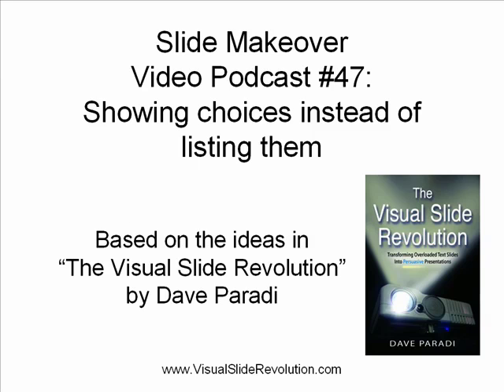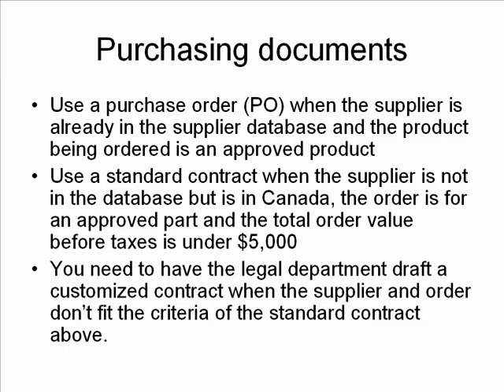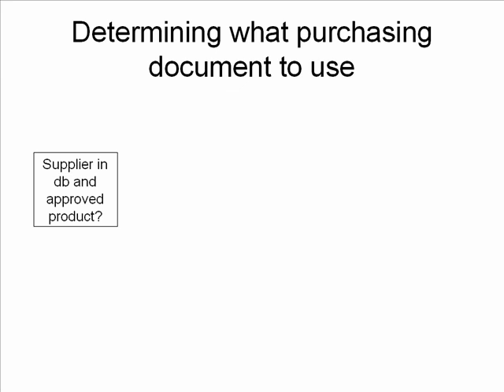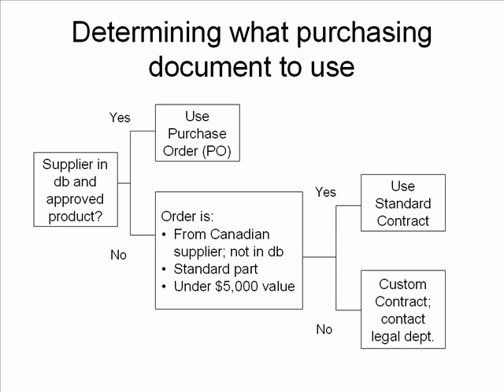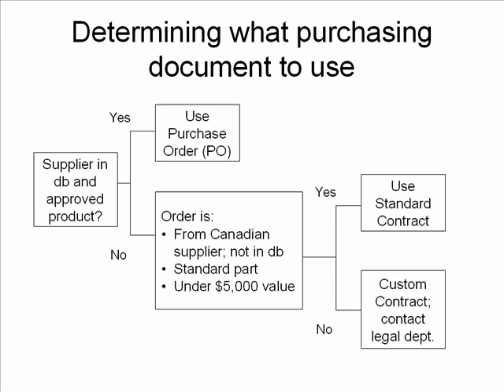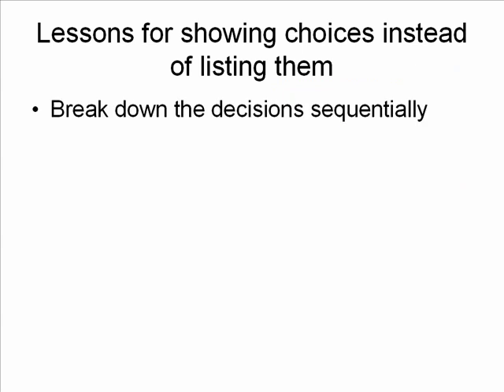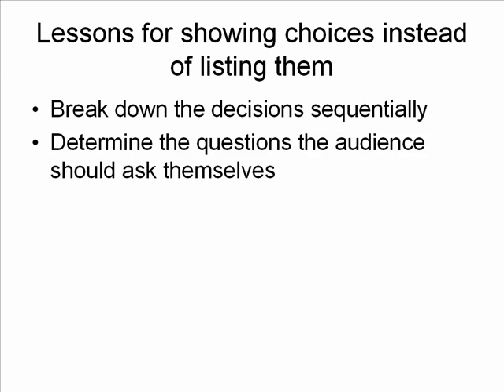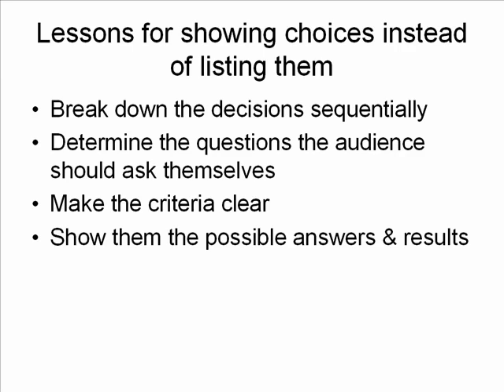PowerPoint Slide Makeover #47: Showing choices instead of listing them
If you are explaining what choices an audience has in a situation they are likely to encounter, don't just list the choices as bullet points.  This makeover shows how a decision tree diagram can make the thought process clear and increase the probability that the audience will apply the knowledge when faced with the situation.